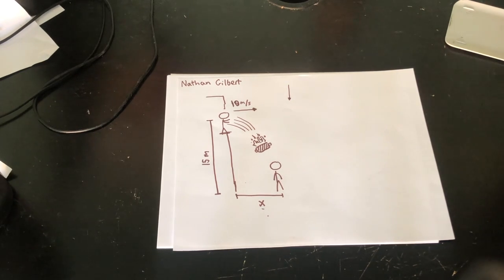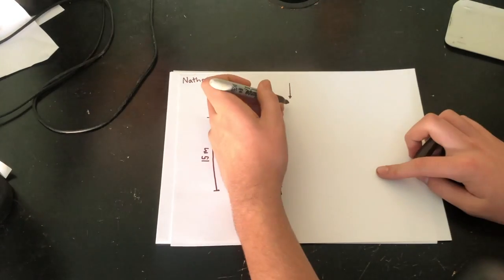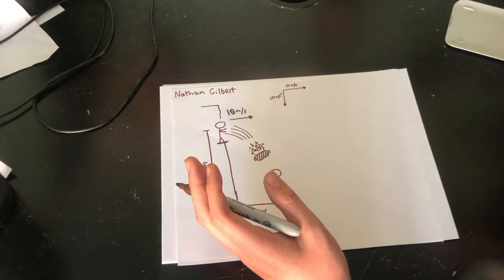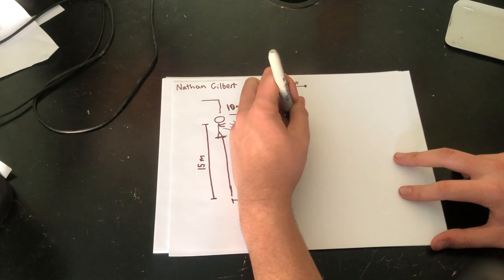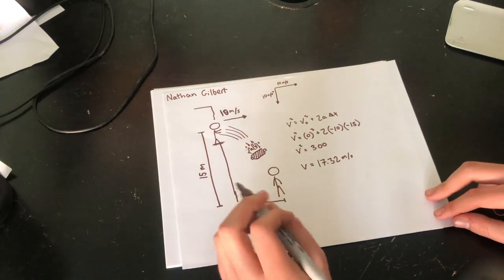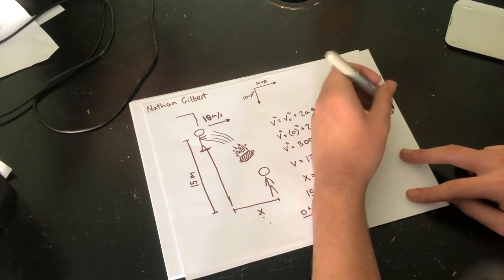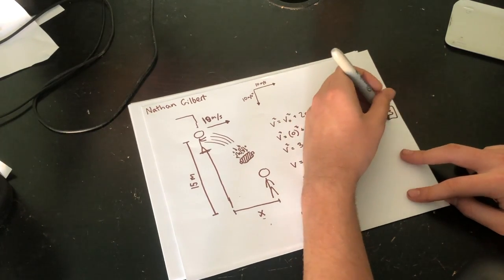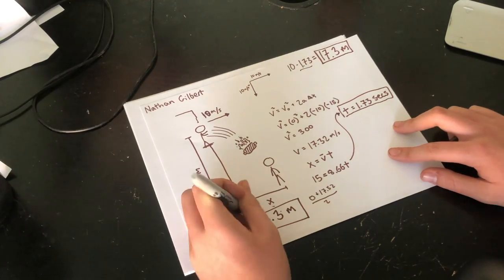Nathan Gilbert- Physics Chamberpot problem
This video is about falling chamberpots